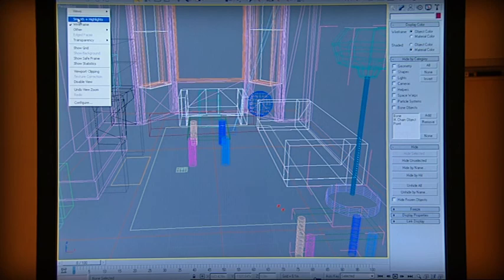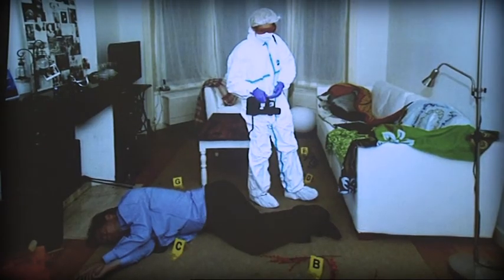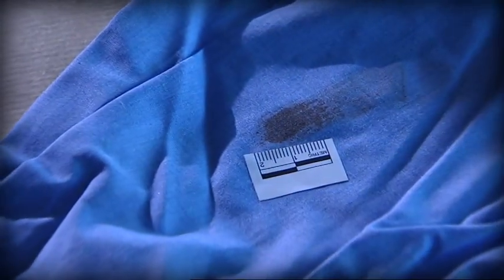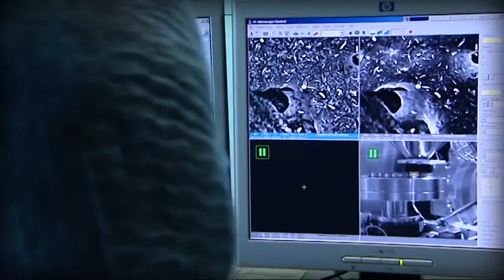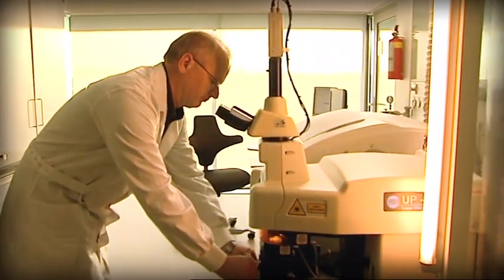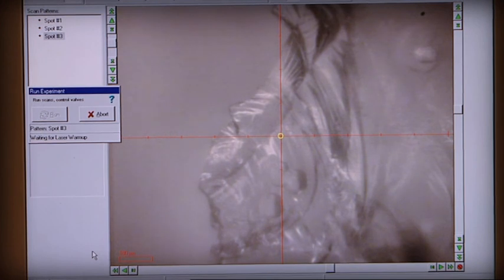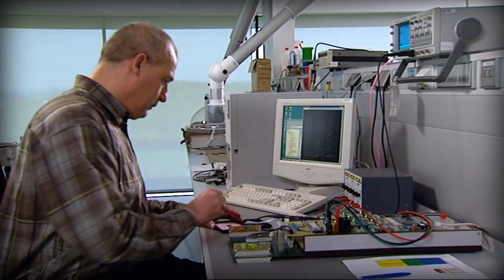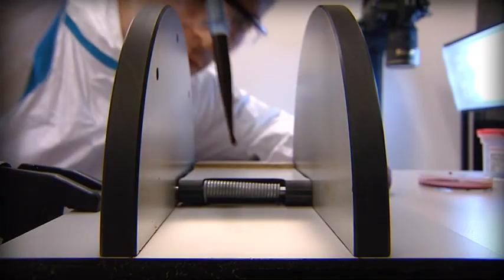Netherlands Forensic Institute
On behalf of its clients, the NFI uses state-of-the-art technology and science to provide high-quality forensic services. Passionately dedicated NFI professionals concentrate on the prompt provision of comprehensible, objective and - if necessary - multidisciplinary forensic analyses, with the aim of improving the client's information position.